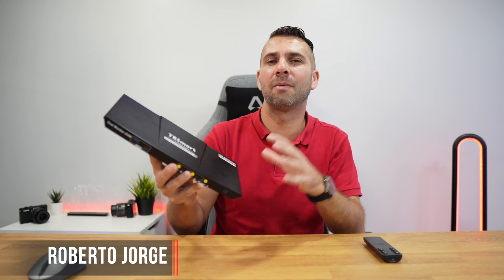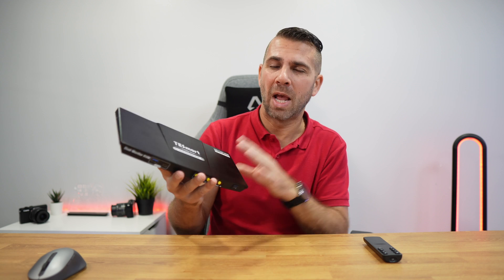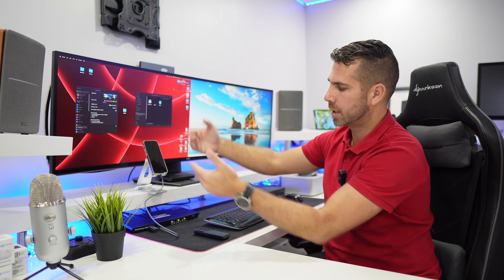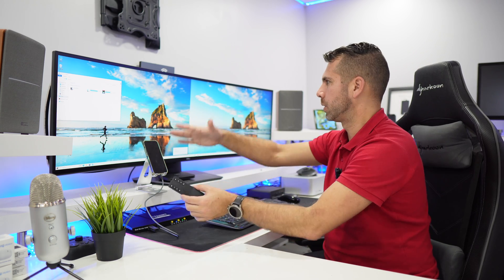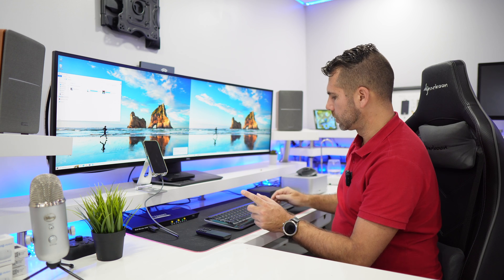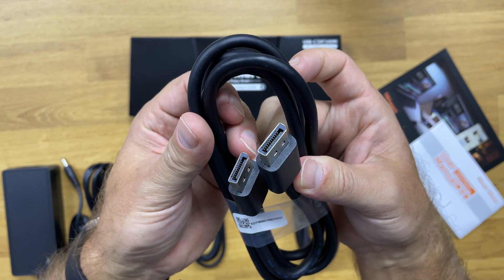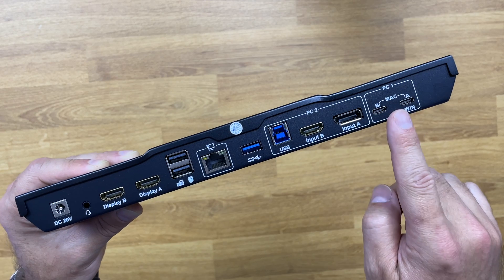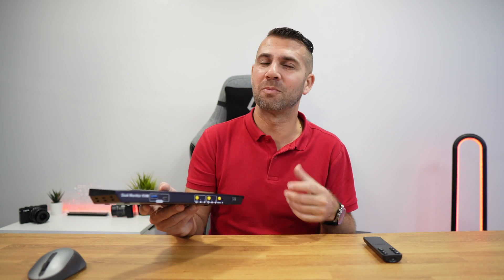The PERFECT KVM for a Laptop + Desktop Setup | Hybrid TESmart KVM !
Hybrid KVM TESmart

✅ RECORDING GEAR: ✅

00:00:00 Intro
00:01:00 How it Works
00:06:44 Unboxing
00:07:46 Connectivity